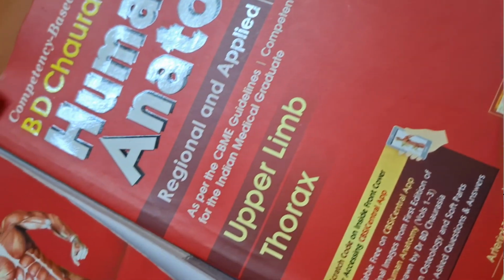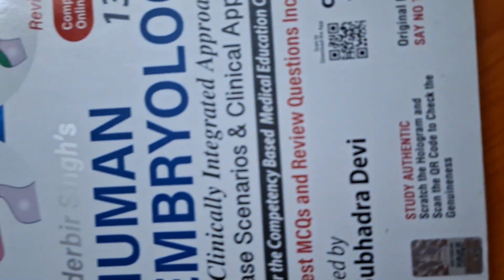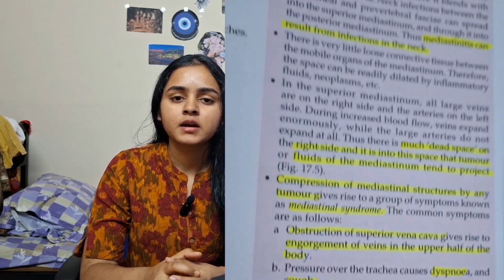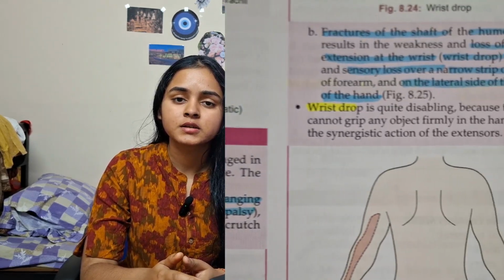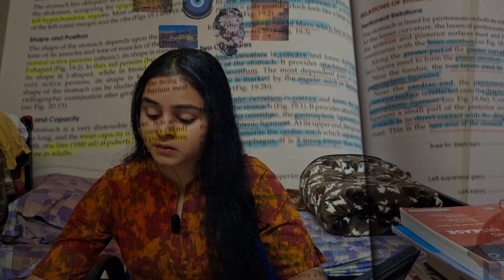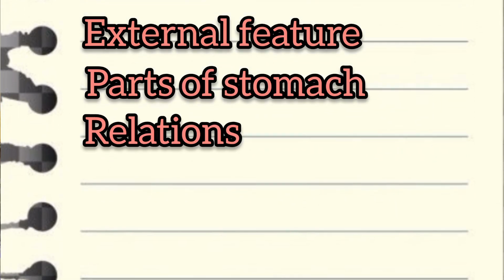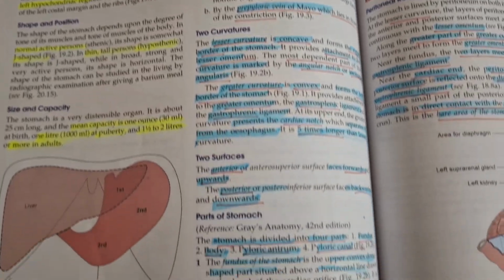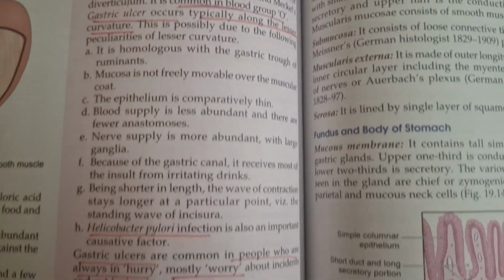HOW TO STUDY ANATOMY IN 1ST YEAR (MUST KNOW*) !!